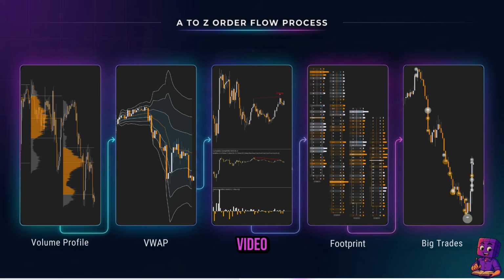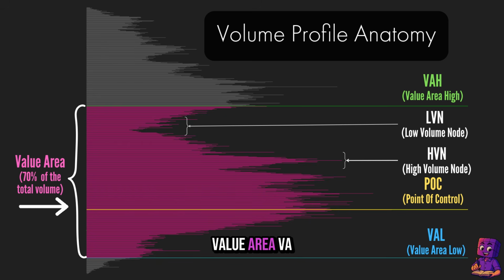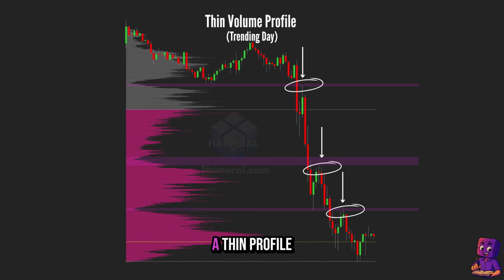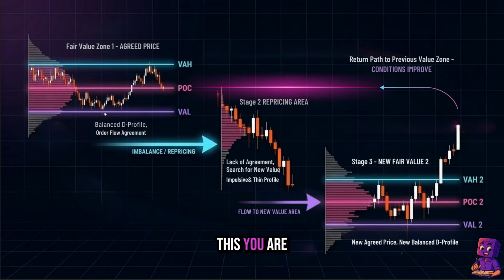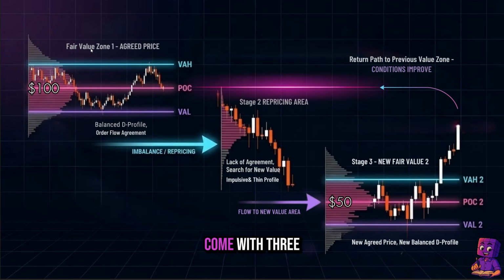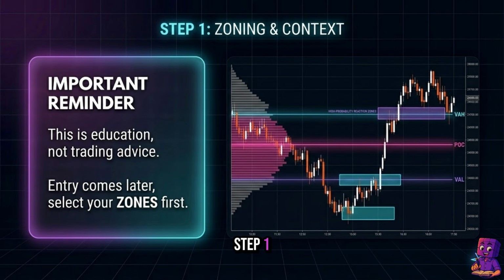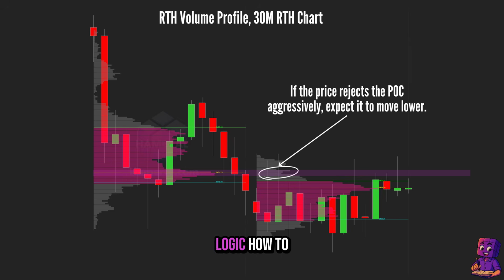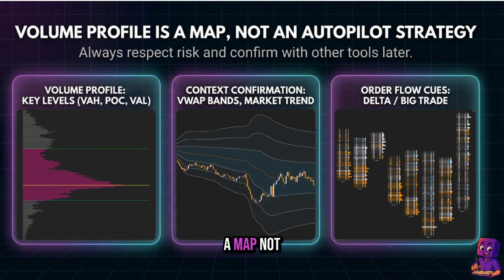Volume Profile Trading for Beginners | Video 2 - Hameral Order Flow in 60 Minutes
🎬 This is Video 2 of the Hameral Order Flow in 60 Minutes series.

In this episode, we cover Volume Profile for beginners and explain how traders use it to study:

✅ Areas of interest on the chart
✅ Balanced vs imbalanced market conditions
✅ Market context before planning a trade

Its purpose is to show how Order Flow tools are commonly used in market analysis, so you can understand the logic behind them and adapt the information to your own research, testing, and risk management process.

📚 In this video, you’ll learn:

🔹 What Volume Profile is
🔹 How to read POC, Value Area, VAH, and VAL
🔹 The difference between balanced and imbalanced profiles
🔹 How HVNs and LVNs are commonly reviewed as reaction areas
🔹 3 common ways traders use Volume Profile in analysis
🔹 Why context matters before using Delta, Footprint, or VWAP

🧠 We also cover key Auction Theory concepts behind Volume Profile:

📍 Reviewing extremes in balanced conditions
📍 Studying continuation after value breaks
📍 Watching for failed acceptance around POC

🎯 This video gives you a foundation for understanding where volume traded, instead of relying only on candlestick levels.

⏭️ In the next episode of Hameral Order Flow in 60 Minutes, we move to VWAP and explain how traders study trend vs range conditions after identifying areas of interest.

All Hameral content, including videos, descriptions, website content, indicators, software, emails, and social media posts, is provided for educational and informational purposes only. Nothing should be considered financial advice, investment advice, trading advice, tax advice, legal advice, or a recommendation to buy, sell, hold, or trade any financial instrument.

Examples, chart studies, indicator demonstrations, and market commentary are for illustration only and do not predict future market behavior.

⚠️ RISK DISCLOSURE

Examples shown in this video may be presented in a simulated, replay, historical, or demonstration environment. Simulated and hypothetical performance results have inherent limitations and do not represent actual trading. Simulated trading does not involve financial risk, and no simulation can fully account for market conditions, liquidity, slippage, commissions, execution quality, or the psychological factors involved in live trading.

Trading futures, stocks, options, forex, cryptocurrencies, CFDs, and other financial instruments involves substantial risk and may not be suitable for all investors. Losses can occur and may exceed your initial deposit where permitted by law.

Past performance, simulated results, hypothetical examples, backtests, and chart examples do not guarantee future results.

No indicator, software tool, trading method, order flow concept, chart pattern, or analytical process can guarantee profits or prevent losses.

All trading decisions are solely your responsibility. Always do your own research, test tools and ideas in simulation where appropriate, use proper risk management, and consult a licensed financial professional before making financial decisions.